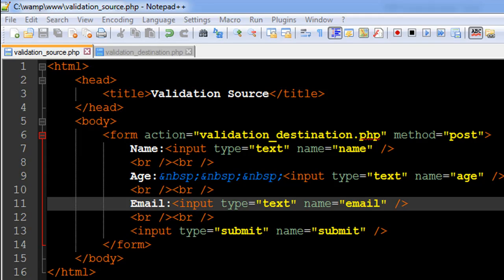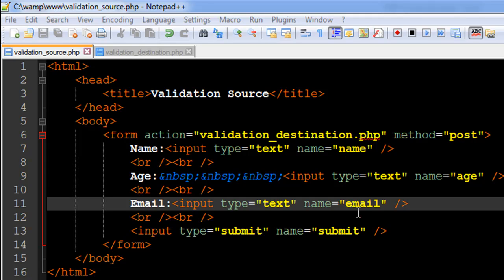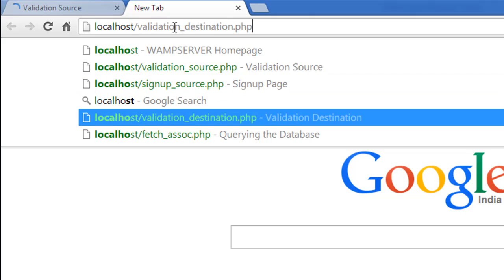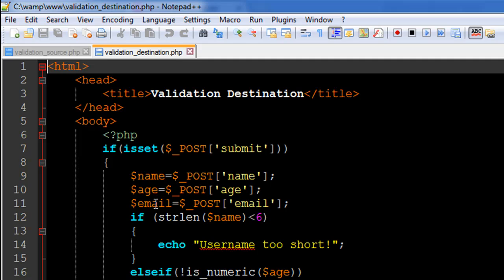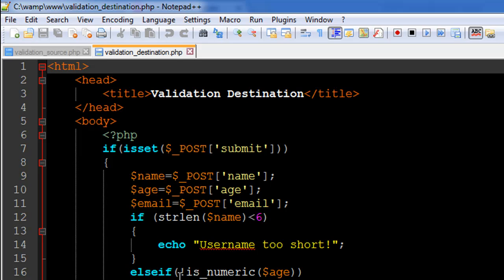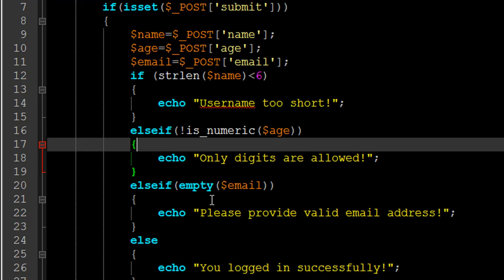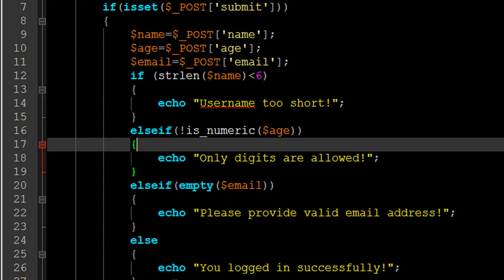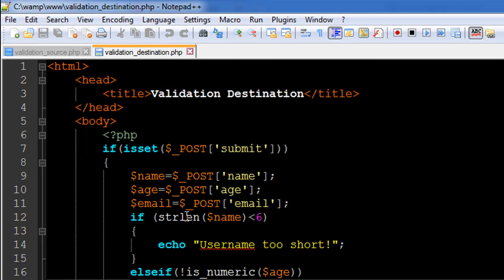PHP & MySQL Tutorial - 46: Form Validation in PHP